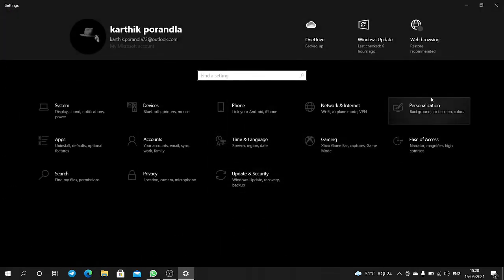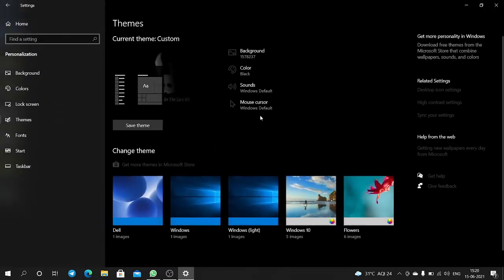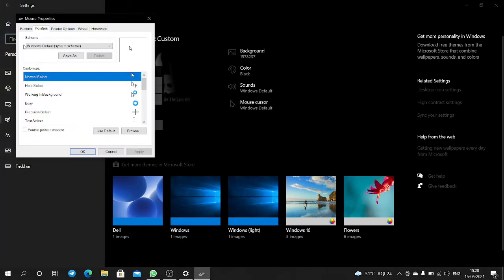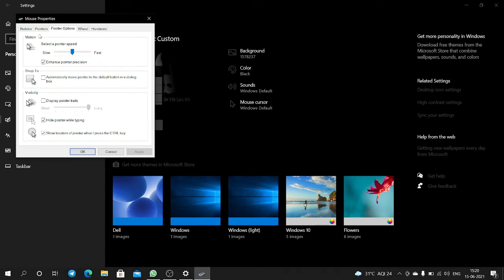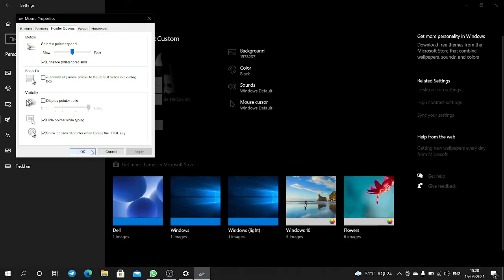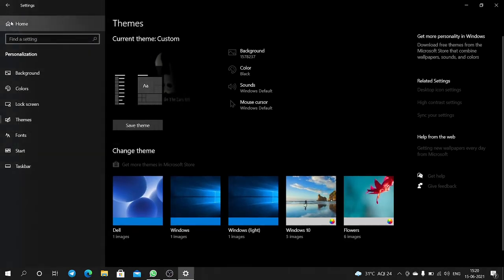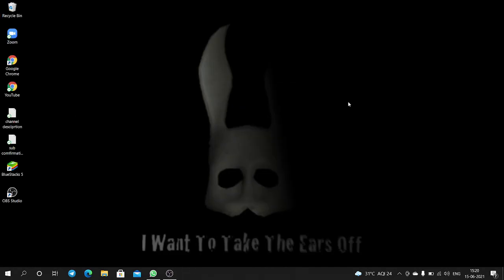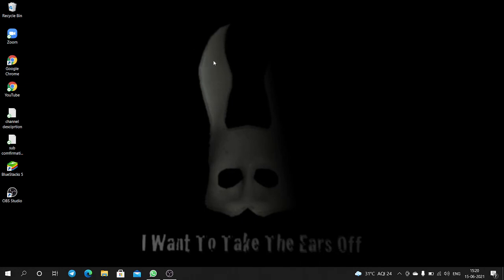HOW TO FIND POINTER BY CLICKING CTRL KEY (NEW 2021 FORMULA)😎😎😎